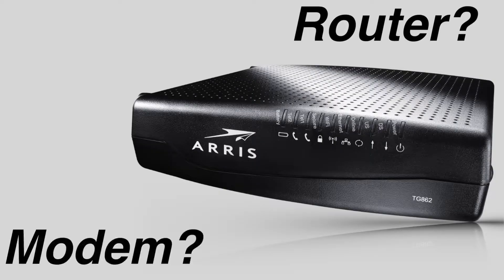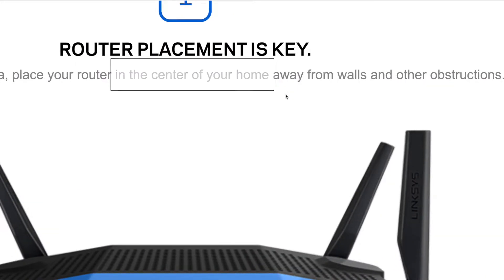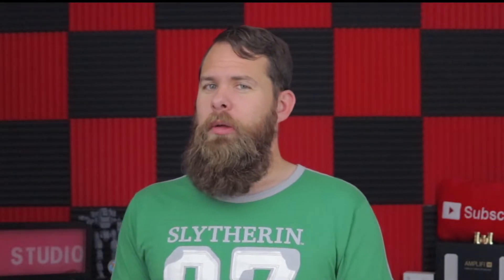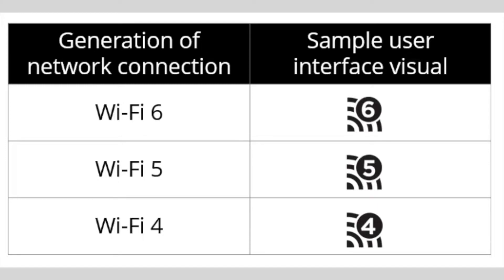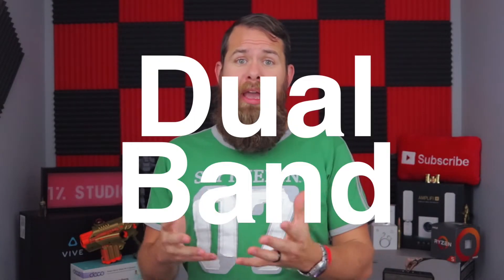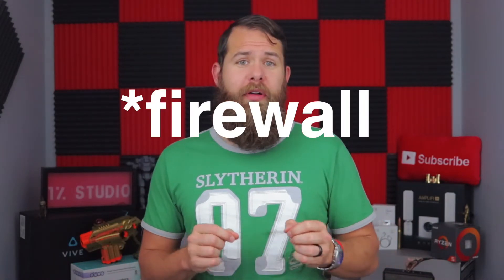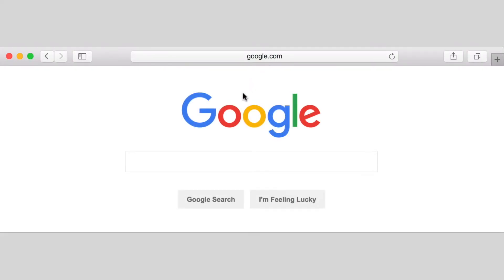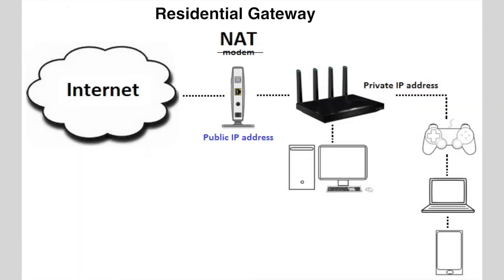What the wifi? Wifi explained!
Today Greg tries to answer some of your questions about wifi systems in the Technically Speaking Wifi Lexicon Vol 1. Ever wonder what "802.11" means? Or why your Xbox (or PS4, whatever) complains about NAT? Don't know your router from a hole in the ground? Greg tackles all that and more!

Moment Lenses
Tele Lens (Amazon)
Super Fisheye Lens (Amazon)
Wide Lens (Amazon)
Macro Lens (Amazon)
Sony A6000 (Amazon)
Canon T7i (Amazon)